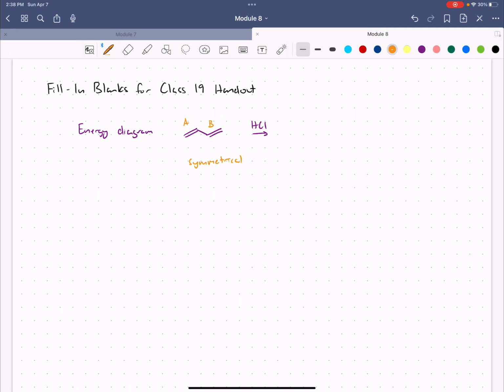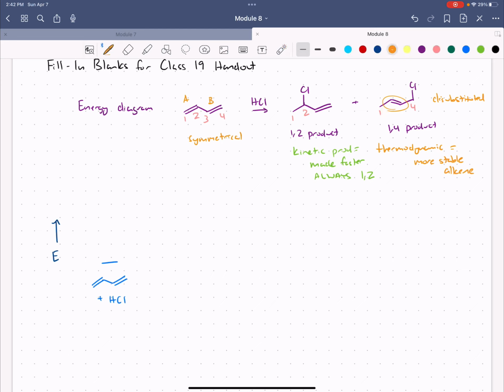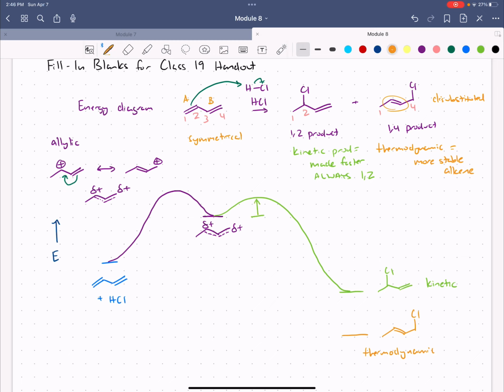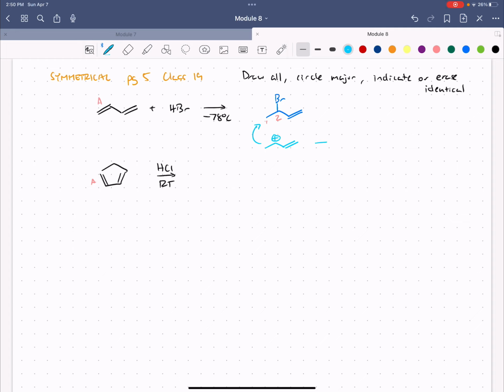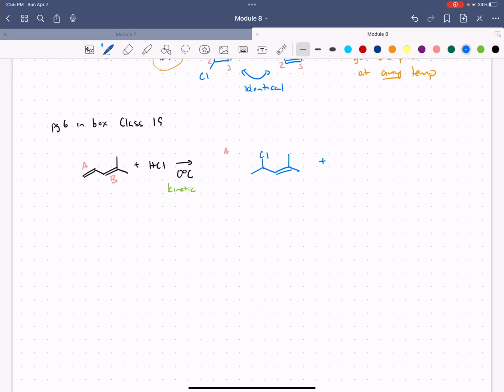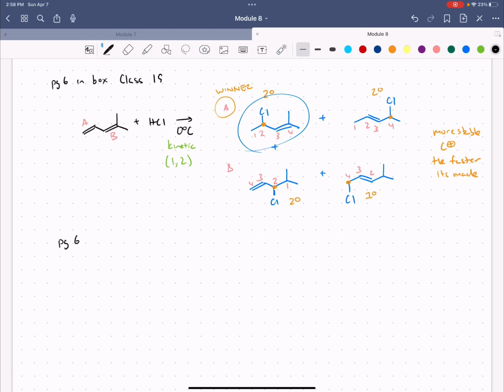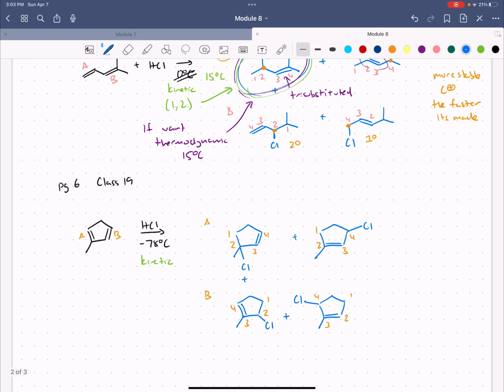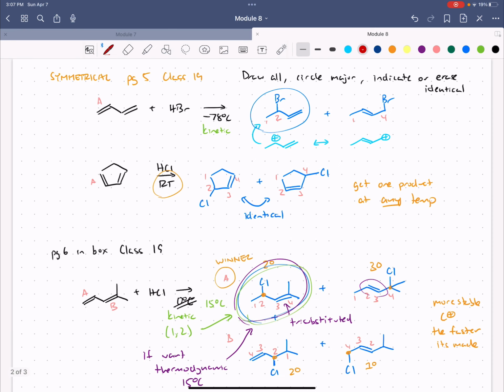At-Home Problems in the Class19 Handout